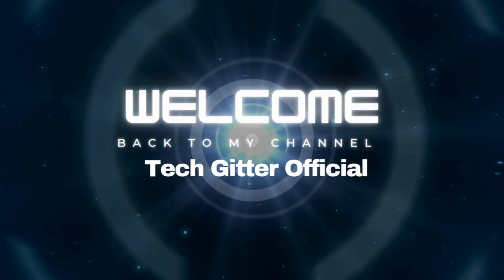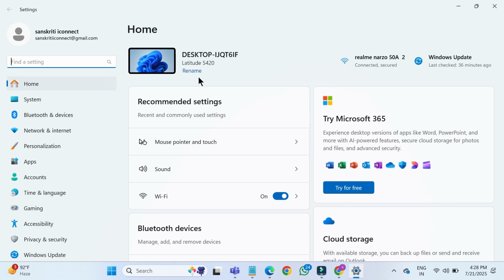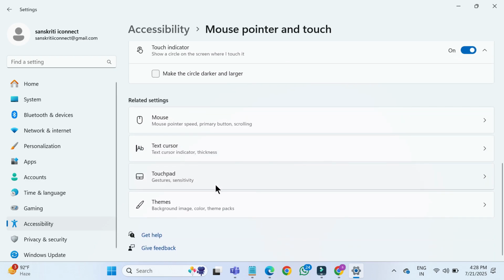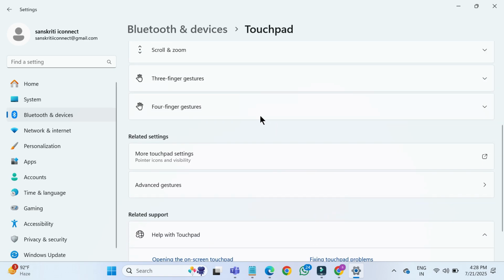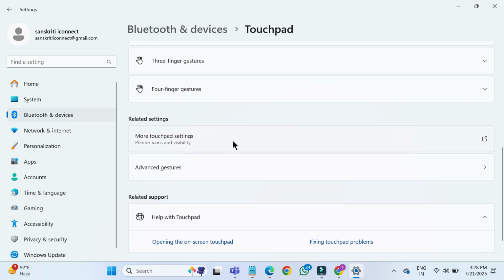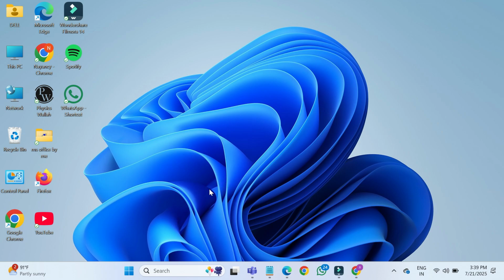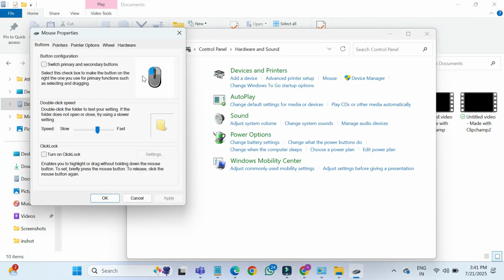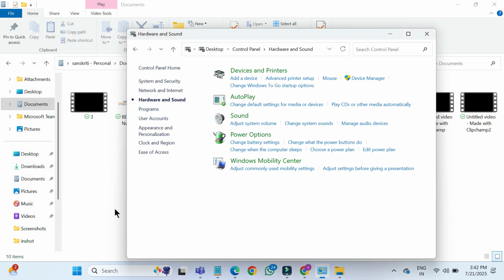Two Finger Scroll Not Working? Here's the Fix! (Windows 10/11)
🖱️ Fix Two Finger Scroll Not Working on Windows 10/11 – Step-by-Step Guide

Is your touchpad’s two finger scroll feature not working properly? Don’t worry — this video will show you how to quickly fix it on Windows 10 or Windows 11.

✅ In this video, you’ll learn how to:

Enable two-finger scrolling in touchpad settings

Update or reinstall touchpad drivers

Check the precision touchpad compatibility

Fix hidden touchpad issues with ease

💡 These solutions work on laptops from HP, Dell, Lenovo, ASUS, Acer, and more.

📌 Whether you’re using a Synaptics, ELAN, or Windows Precision touchpad — this guide will help you restore smooth scrolling in minutes!

🛠️ Troubleshooting made easy — no technical skills needed!